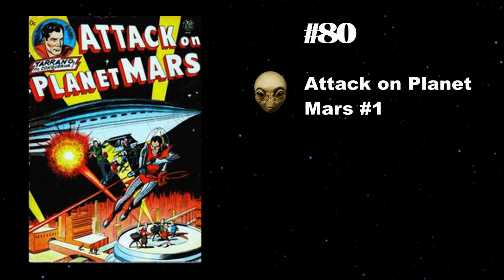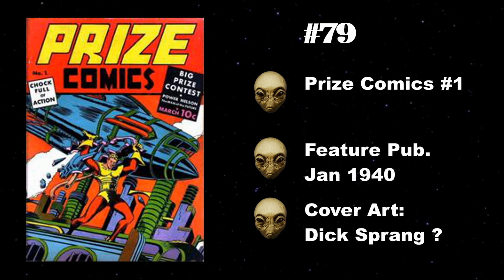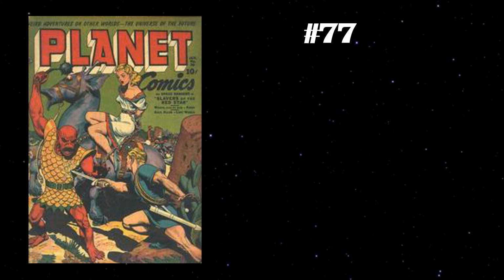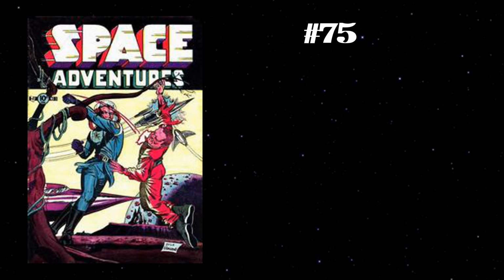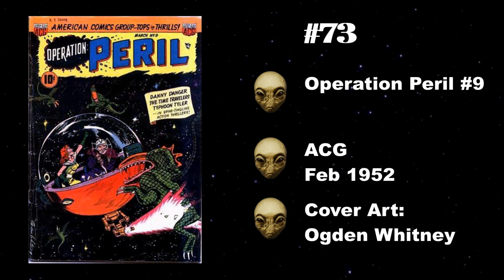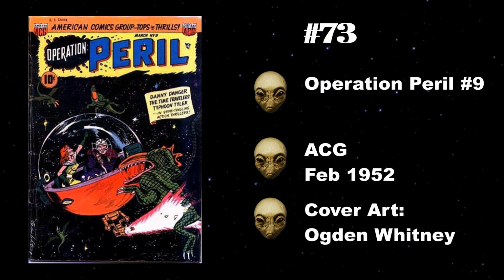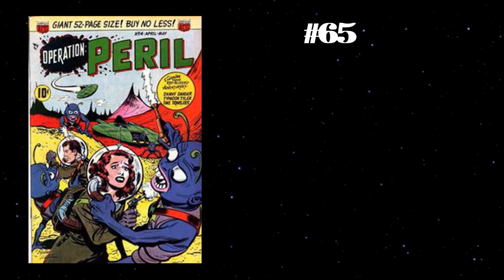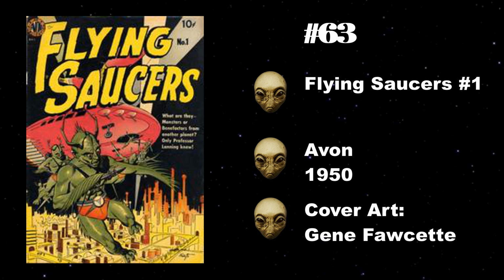Top 100 Pre-code Science Fiction Comics Numbers 80 To 61 (ep 358)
Join me as we highlight the top 100 pre-code science fiction comic books.  This is my list of my favorite covers that were published prior to the advent of the Comics Code Authority.  This is the second installment: numbers 80 through 61.